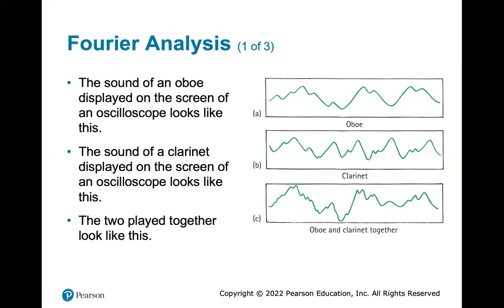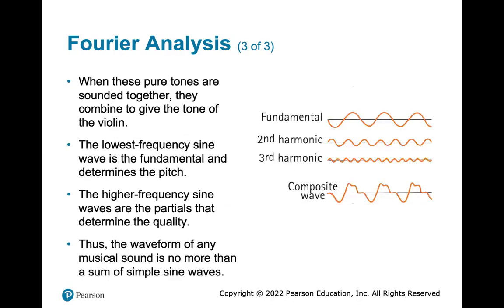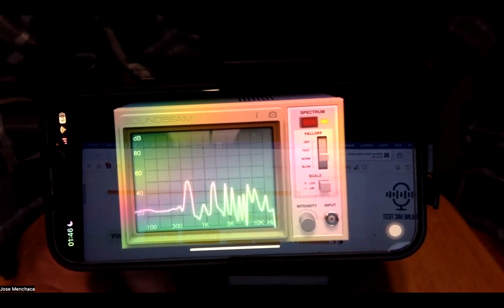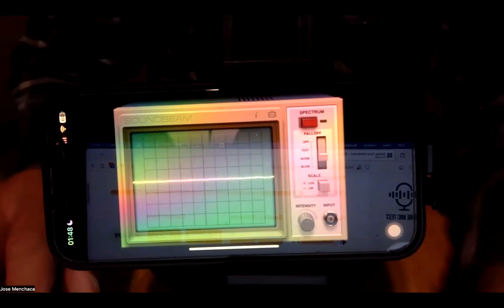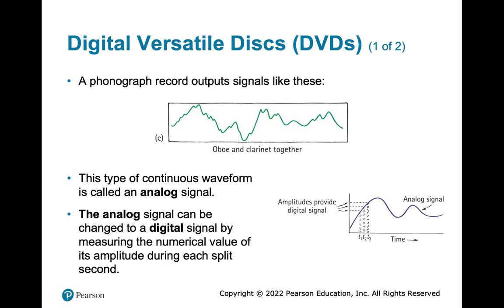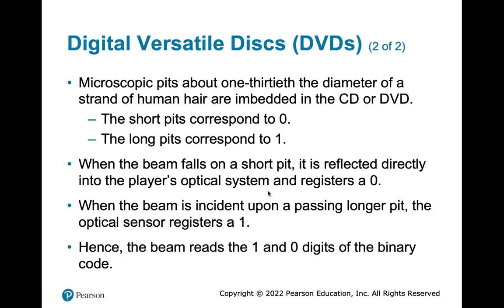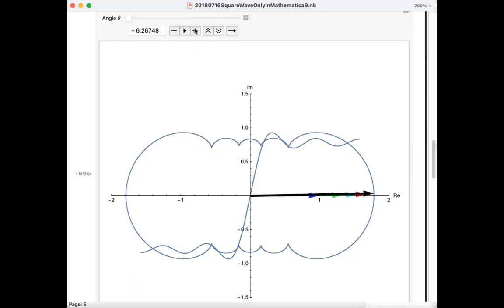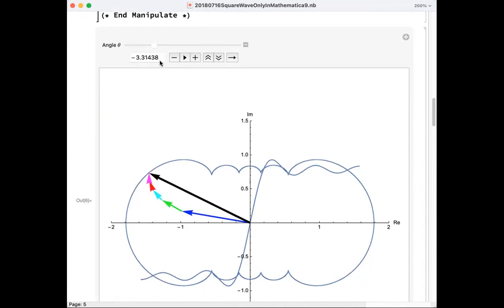Conceptual Physics Lectures, Chapter 21, Musical Sound, Part 4